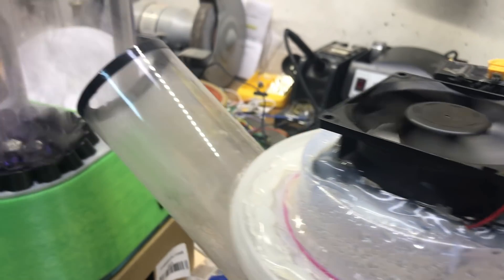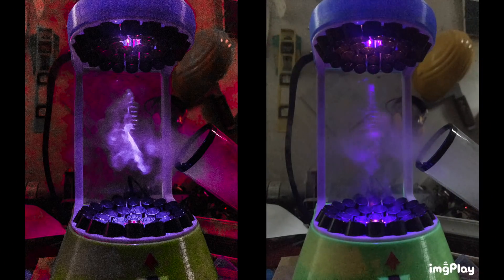Acoustic Levitation | Levitron | Ultrasonic Levitator | Arduino